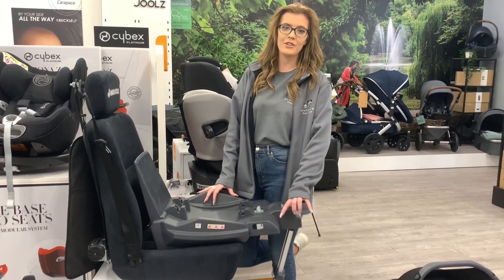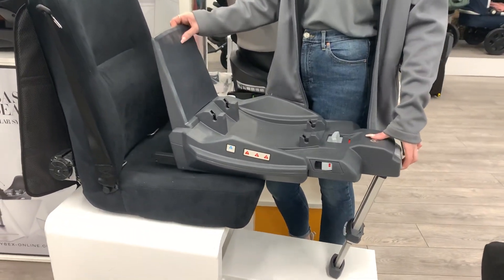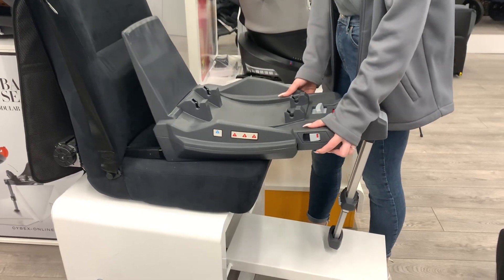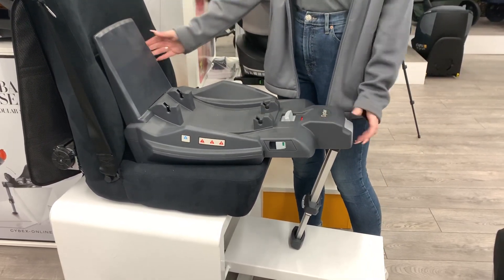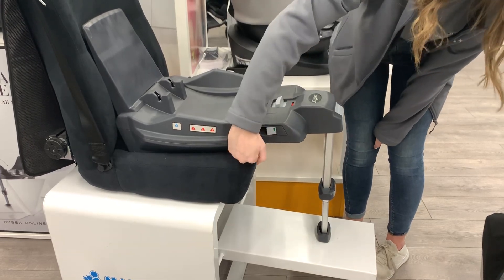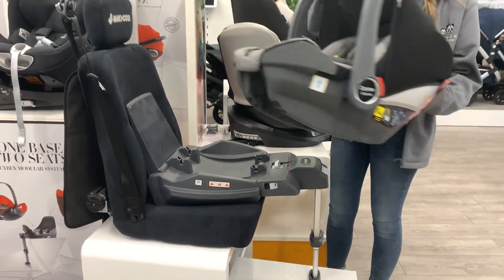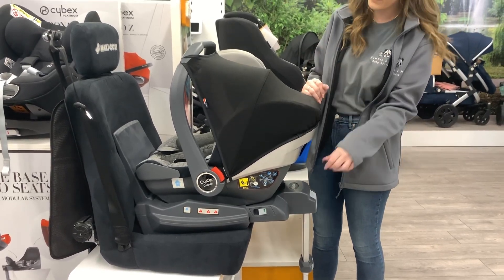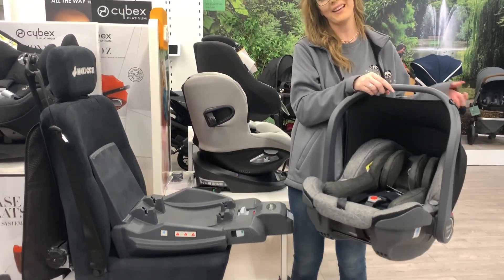How to fit your Oyster Capsule car seat and isofix base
Keep your eye out for more of our videos!